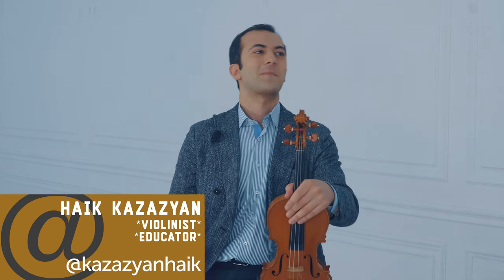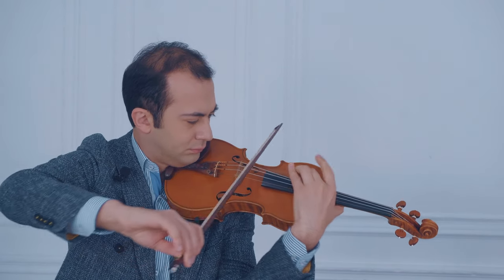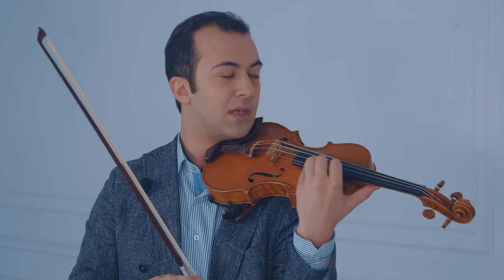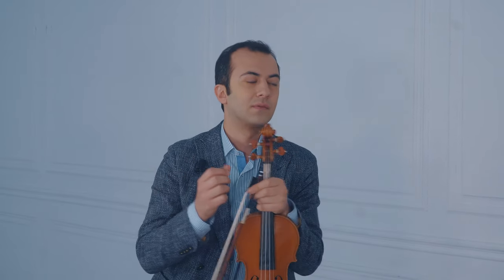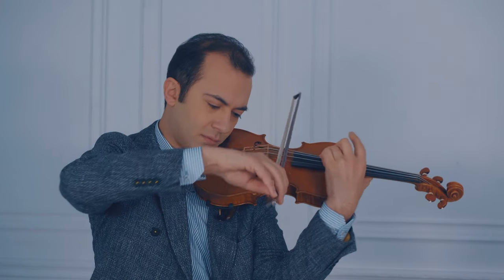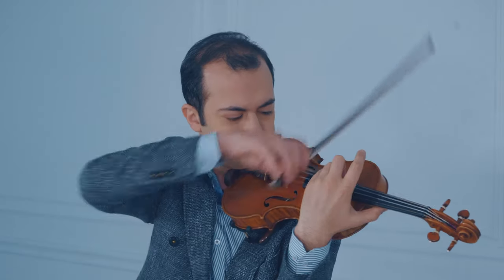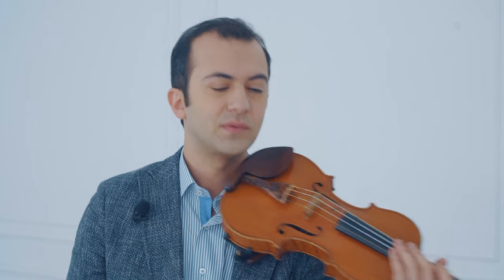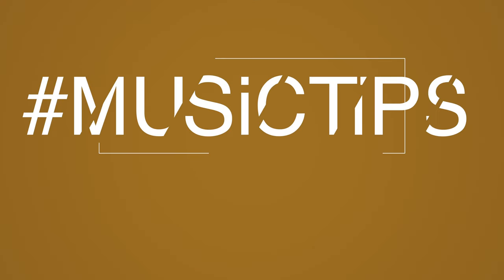HAVE YOU FOUND YOUR G-SPOT ON VIOLIN?! | HAYK KAZAZYAN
Music Tips #7 by Yuri Medianik.
Today my guest is a unique violinist Hayl Kazazyn. New MusicTips video - every Tuesday!

YURI MEDIANK
➧ Russian Musician and Conductor
➧ Multi-instrumentalist